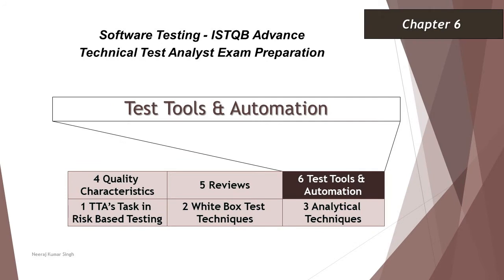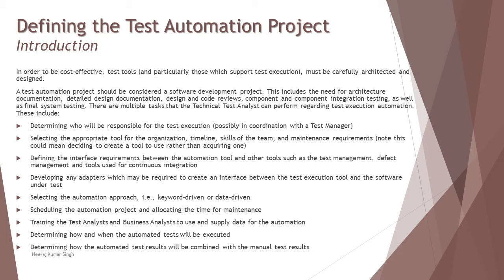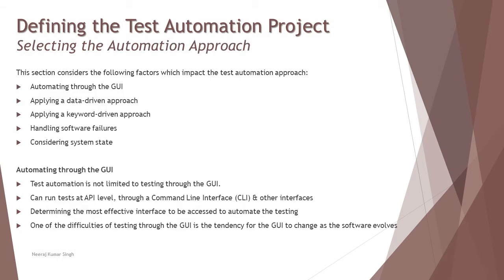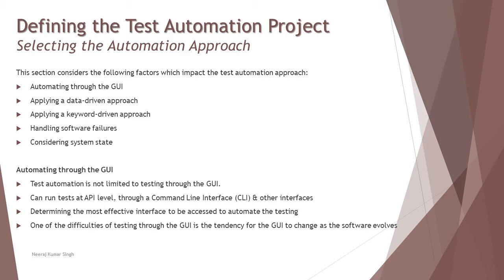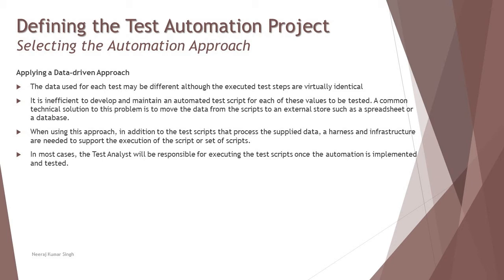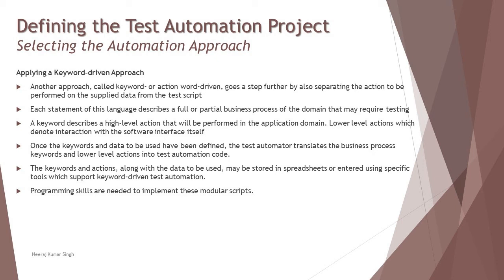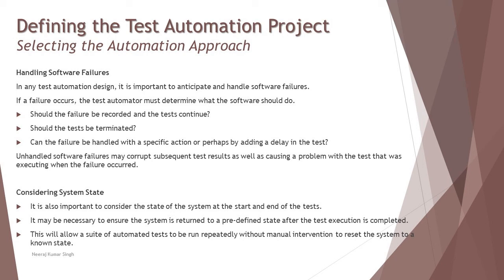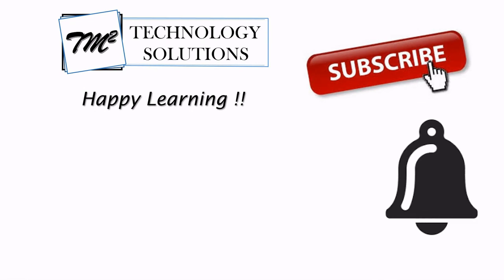ISTQB Technical Test Analyst | 6.1 Defining Test Automation Project (Part-1) | Automation Approach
Hello Friends,

This tutorial will drive individuals about 6.1.1 Selecting the Automation Approach of 6.1 Defining the Test Automation Project of Chapter 6 - Test Tools and Automation of ISTQB Advance Level Technical Test Analyst Examination.

Defining the Test Automation Project,
Selecting the Automation Approach,
Automating through the GUI,
Data-driven Approach,
Keyword-driven Approach,
Handling Software Failures,